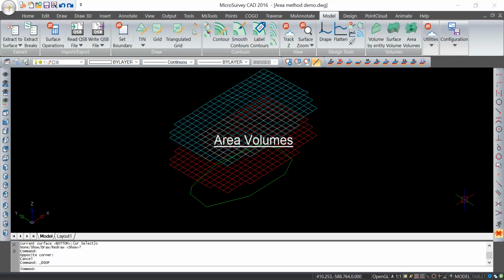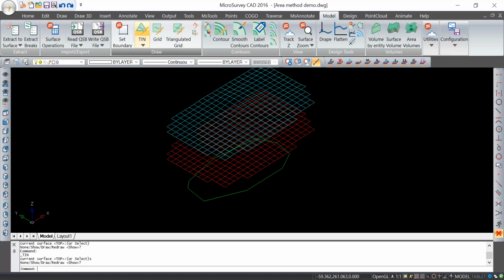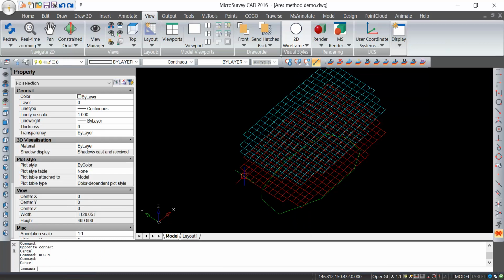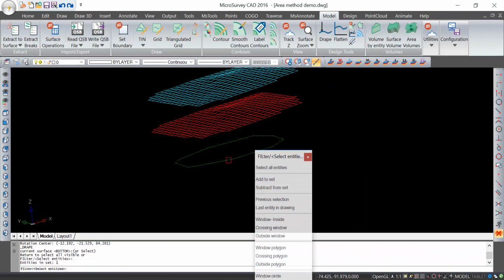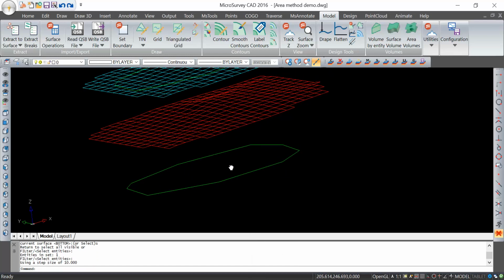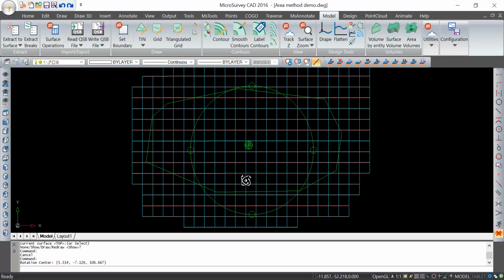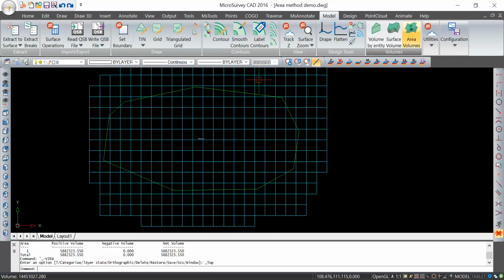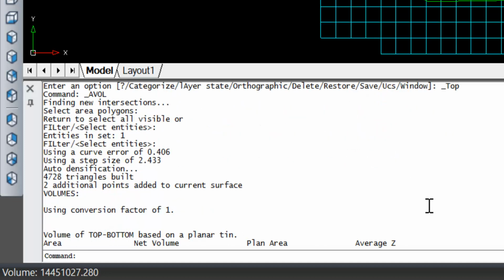Volumes using the Area Method